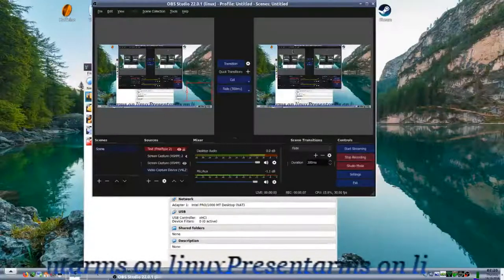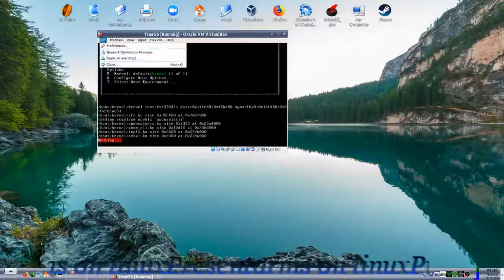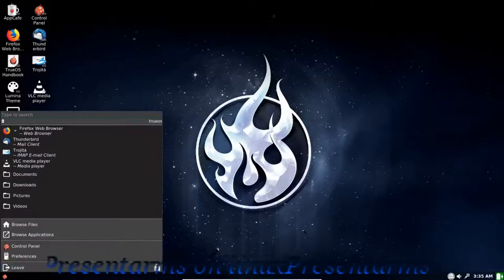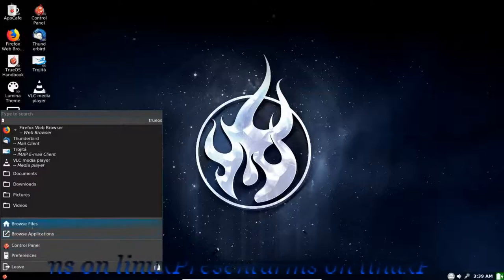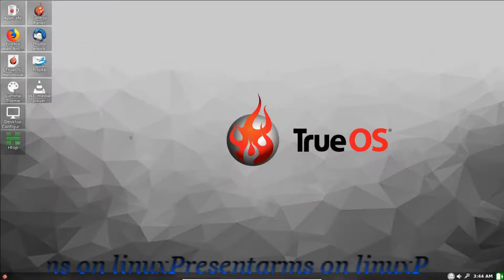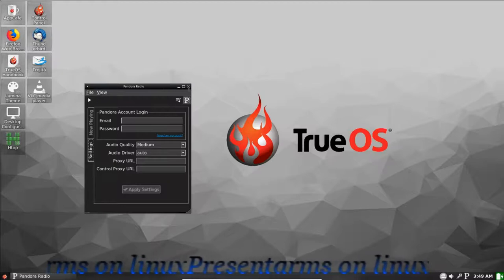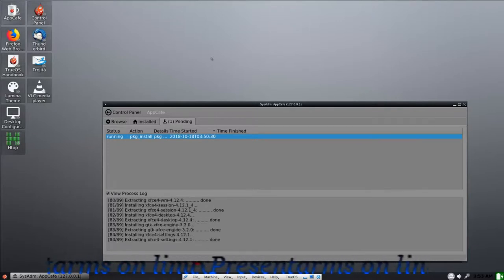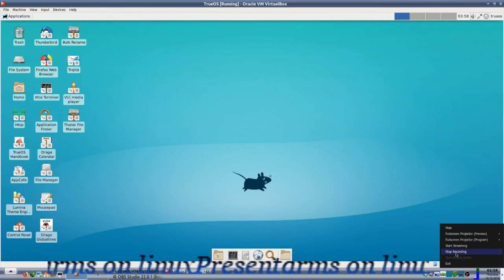A look at TrueOS a bsd for the desktop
Here I look at TrueOS featuring the Lumina DE, a quick overview